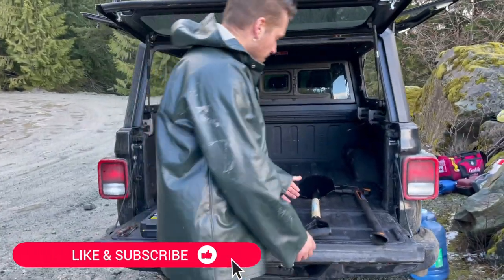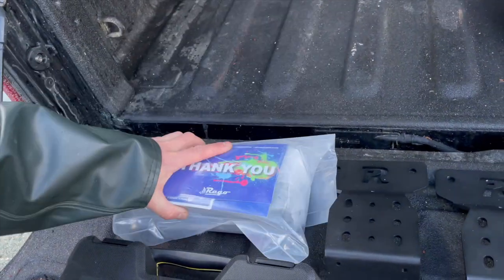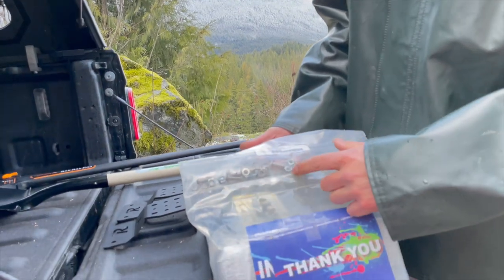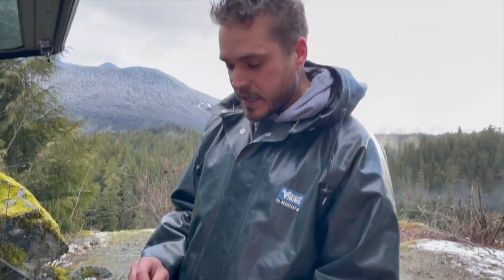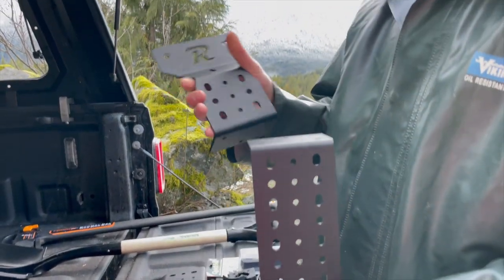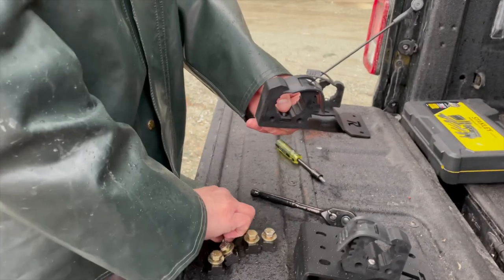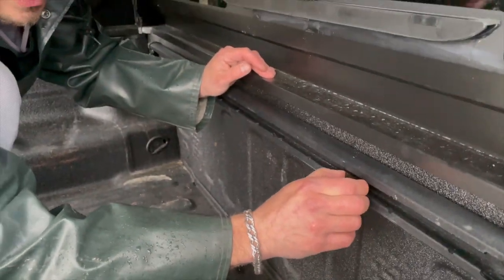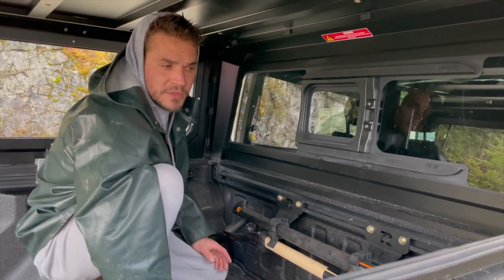Jeep Gladiator Axe and Shovel Mount | Rago Bed Rail Mount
After months of being drove nuts, with his Axe and Shovel bouncing around in the back of his Gladiator. Renaissance Man finally solves a big issue hes been having. Today is a good day out in nature you'll witness him install the Rago Fabrications bed rail mounts to the Mopar trail rail system of the Jeep Gladiator. Add some quick fist axe and shovel mounts and your good to go.

Hope you enjoy this MOD!

Making these videos is out of true passion and enjoyment of nature. They are also very time consuming and costly. We are looking to step up our video quality for our viewers with some new filming gear, drone, GoPro, etc...

Stanley Kit (Jeep Tools)

Our Jeep Gladiator Accessories 🛻

Jeep Locking Hood Latches

Rock and Bug Hood Deflector

Mopar Door Sill Guards

Headlight Guards

Thinkware Dash Cam

Mammoth Cell Holder

Auovo Cup Holder Inserts (Jeep Logo)

Quick Fist

Hi-Lift Jack

Hi-Lift Lift Mate

Hi-Lift Bed Rail Mount

Jack Base with Bar Keeper

Roll Bar Fire Extinguisher Mount

GoPro Charger

GoPro Casey

GoPro Floating Grip

GoPro Waterproof Case

GoPro Mount

iPhone Pro

iPhone Selfie Stick